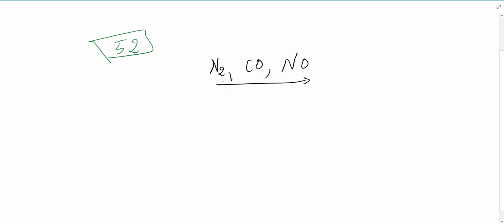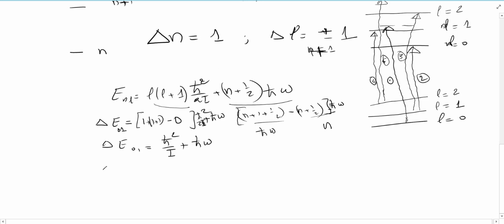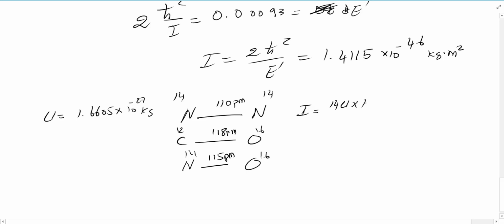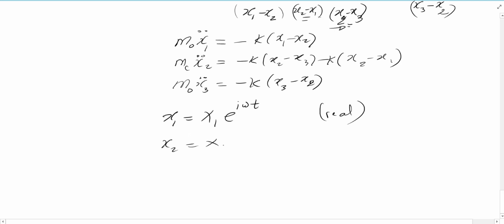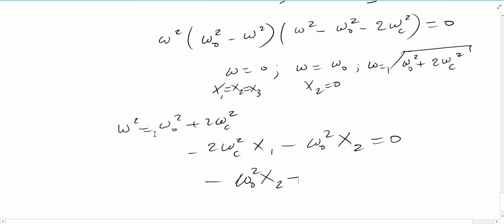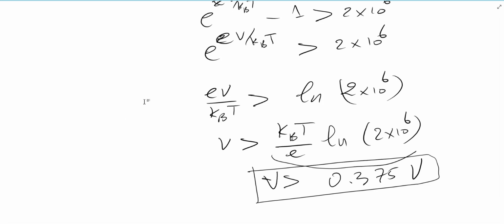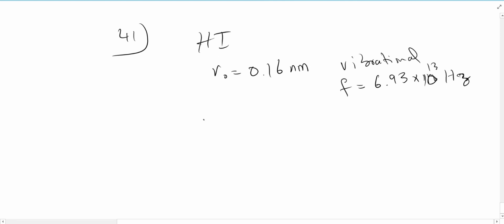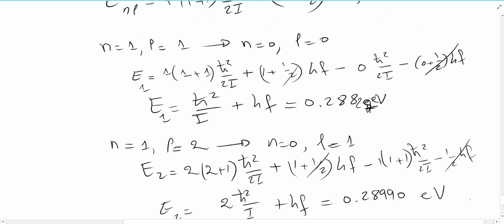CH42 Problems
This video covers recordings for problem solving in in physics